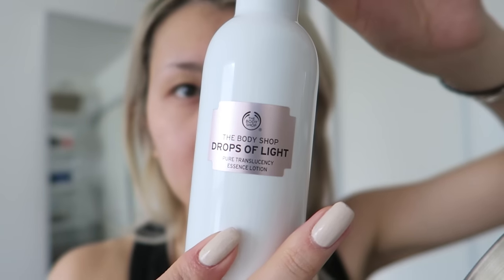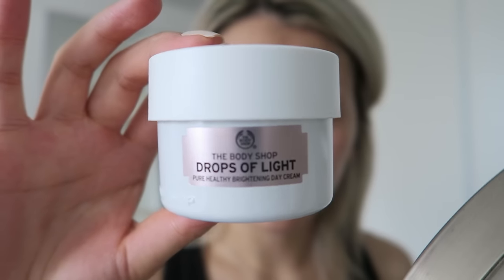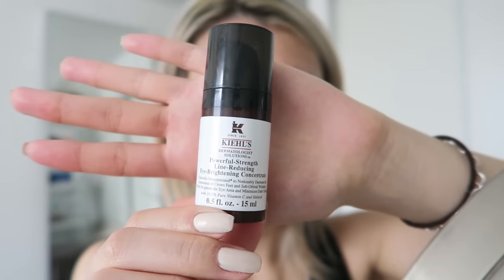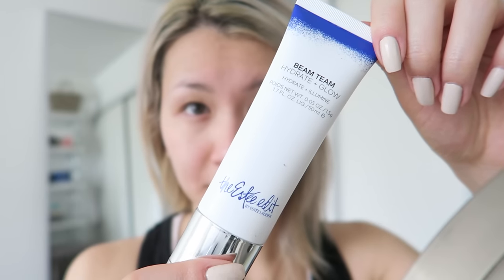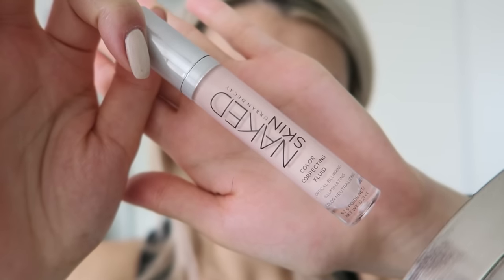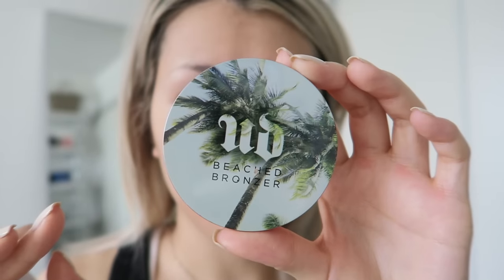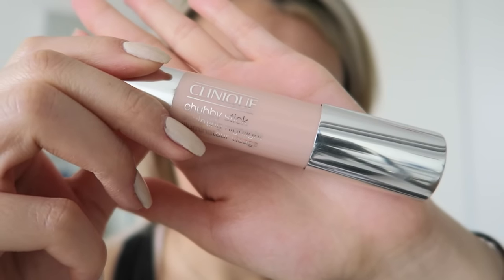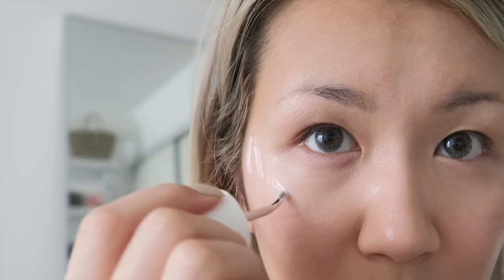Glowy Spring Face Routine || Sylvia Jade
GET UR GLOW ON GURLLLL. Here's the routine I do when I want a super glowy face for the warmer weather :)

One lucky winner could win the entire Drops of Light™ range. Must be a resident of Canada and LIKE The Body Shop Canada on Facebook page.

▶▶ PRODUCTS MENTIONED
The Body Shop Drops of Light Pure Translucency Essence Lotion
The Body Shop Drops of Light Pure Healthy Brightening Serum
The Body Shop Drops of Light Brightening Day Cream
The Body Shop Drops of Light Pure Brightening Face Wash
Kiehl's Powerful-Strength Line Reducing Eye Concentrate
Smashbox Photo Finish Primer
The Estee Edit Beam Team
Covergirl TruBlend Foundation in L5
Urban Decay Naked Skin Color Correcting Fluid
Covergirl + Olay 2-in-1 Eye Rehab
Urban Decay Beached Bronzer in Bronzed
Shu Uemura x KYE Cushion Blush
Clinique Chubby Stick Sculpting Highlight
Benefit Cosmetics High Beam

▶▶ MUSIC
Let Me Love You - Ariana Grade
Gardens - Lakey Inspired